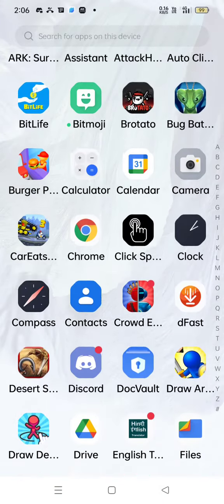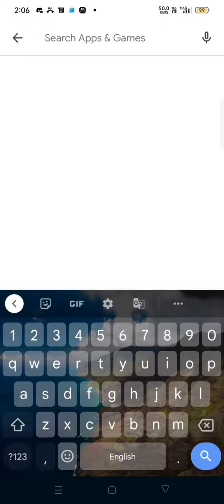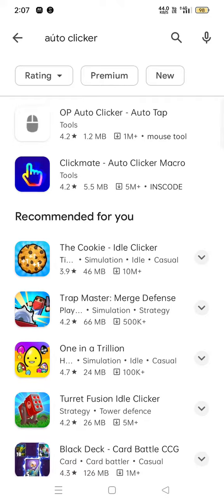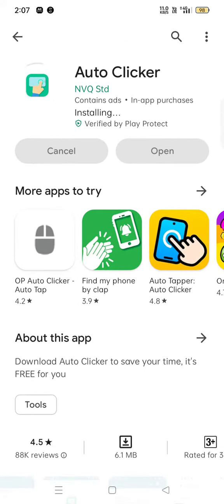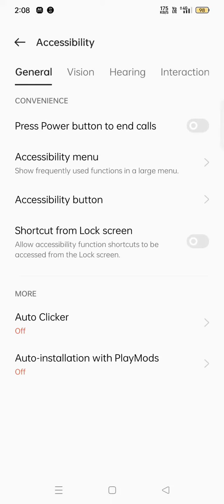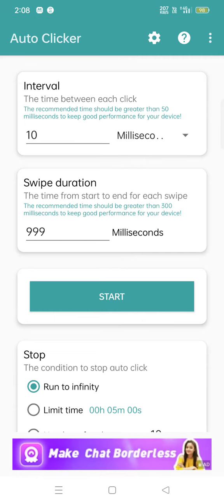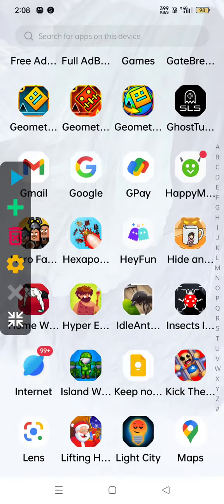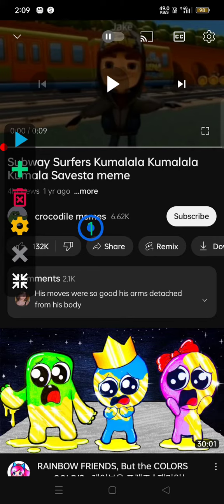TUTORIAL ON AUTO CLICKER